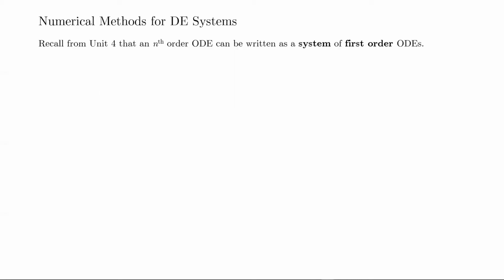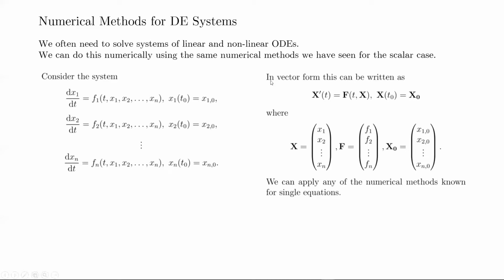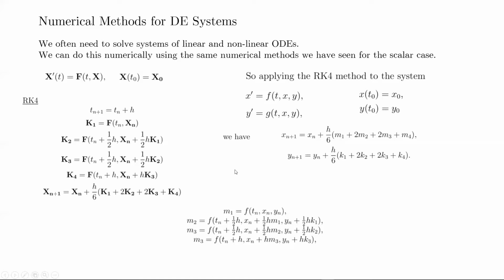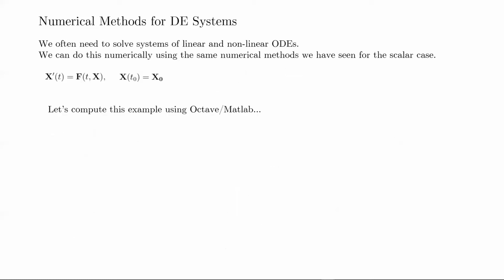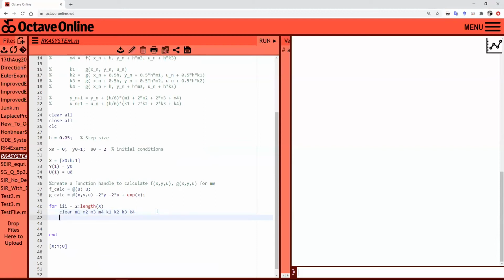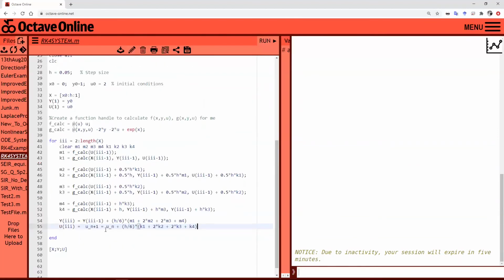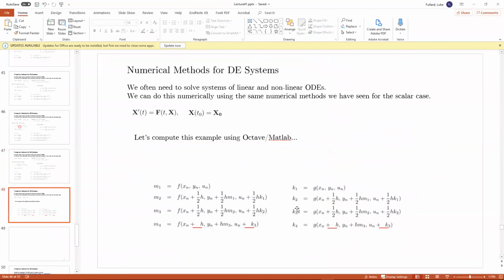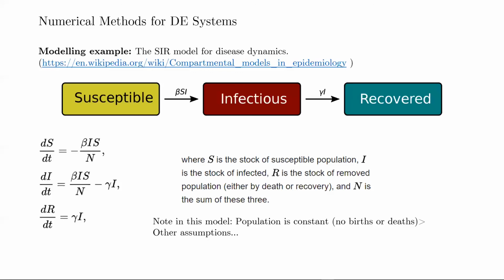160204 Lecture 41 (Week 12)